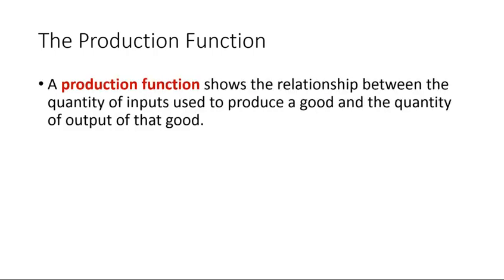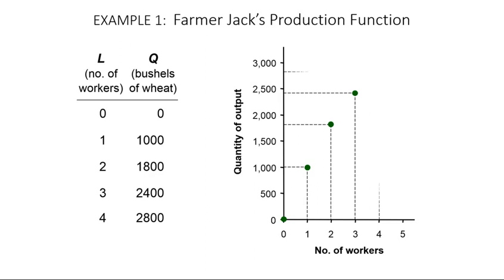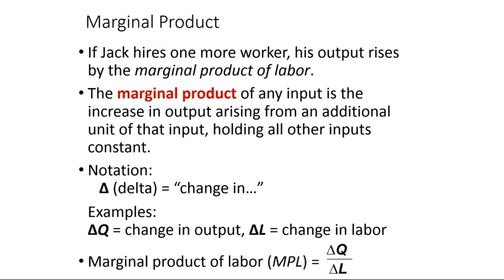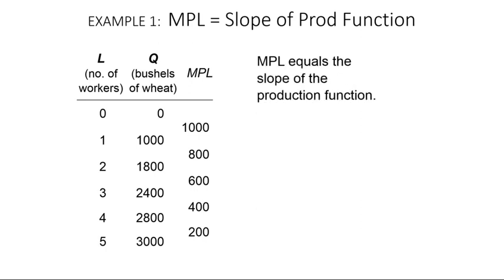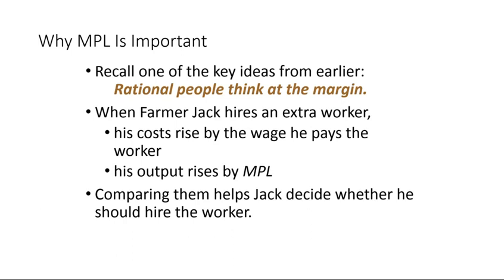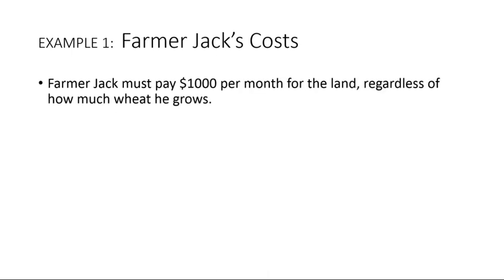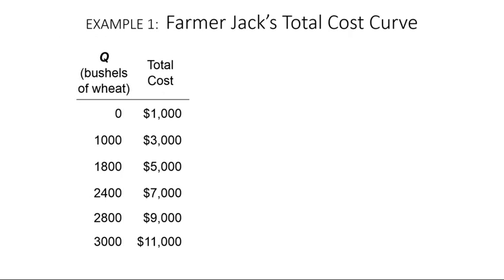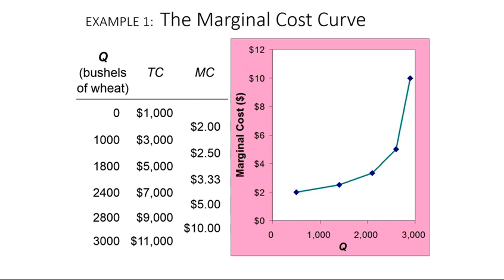Technology and Cost II